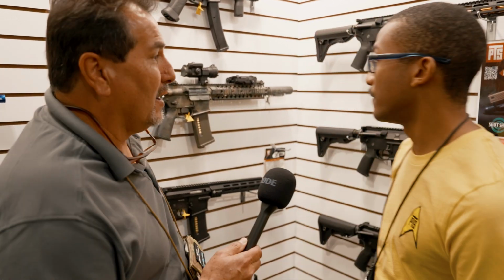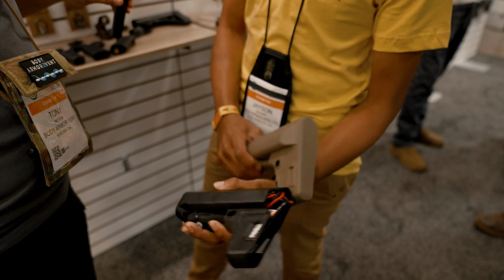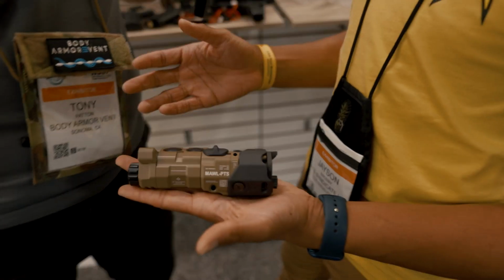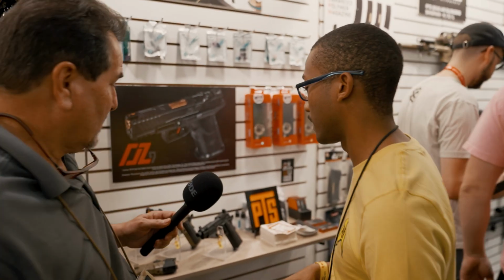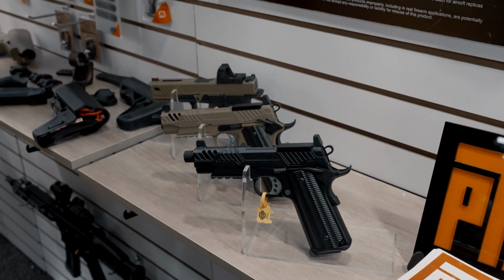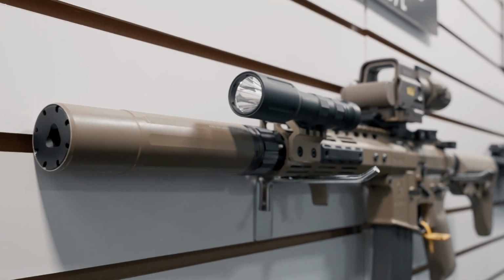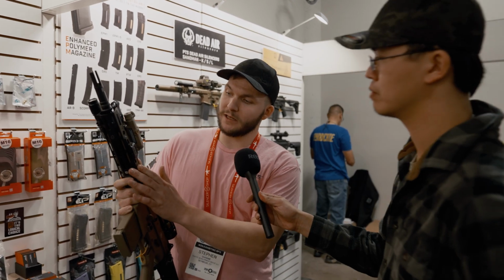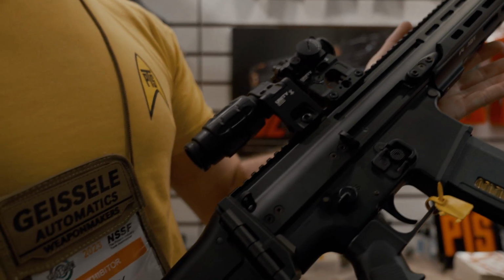PTS | SHOT Show 2023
STALK ME
Personal FB:
Like my page!

to sell any Airsoft gear.
You will need to set up a login to use the forums, its free.

Filmed using the A7SIII. Edited on Davinci Resolve 17.

Titan Batteries
Plano All Weather 2 Scoped Rifle/Shotgun Case

Sony A73
Sony A7SIII
GoPro HERO8 Black

SanDisk 128GB Extreme SDXC UHS-I Card
SanDisk 128GB Extreme MicroSDXC UHS-I Memory Card

DJI Ronin-S

Sigma MC-11
Sigma 70-200mm f/2.8 DG OS HSM Sports
Sony FE 85mm f/1.4 GM Lens
Sony FE 24mm f/1.4 GM Lens
Sigma 35mm f/1.2 DG DN Art
Sony 55mm F1.8 Sonnar T FE

Power Junkie NP-F by Blind Spot
INNOREL RT-90C Carbon Fiber Tripod
Peak Design Dual Plate V2
VILTROX VL-200 Trilight kit
DSTE 2X NP-F970 Battery
Sony NP-FZ100 Battery
Neewer NW-A9 Vertical Battery Grip